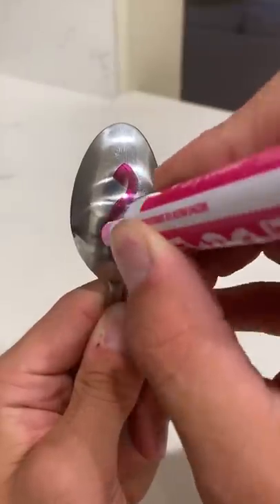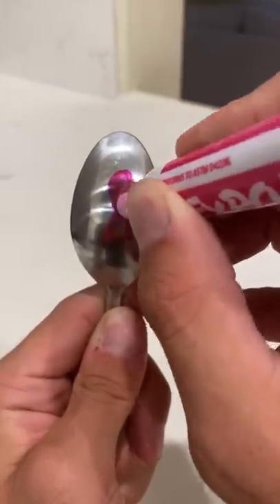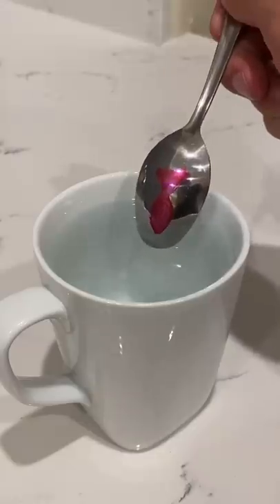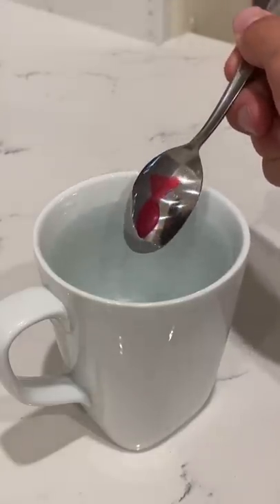How to make a pet FISH with a SPOON!! 😅🥄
Today I tried to make a pet fish out of a spoon and expo marker!! It was super fun! Hope you enjoy!

PRANK
GAME
HOME
AT HOME
DIY
FUN
TIKTOKERS
SODA
COKE AND MENTOS
EGG
Satisfying TikTok
DIY
Do it yourself
Homemade
DROP TEST
100 mini balloons
Balloons
SODA
soda
coke
coke and mentos
magic
magic trick
party trick
easy magic
Prank
mom
pranks
moms
comedy
mom fails
Mansion
Hide & Seek
Big house
Charli damelio
Addison Rae
TikTokers
TikTok Drama